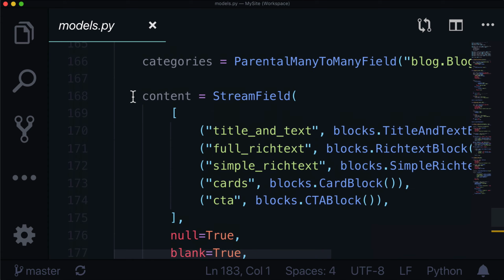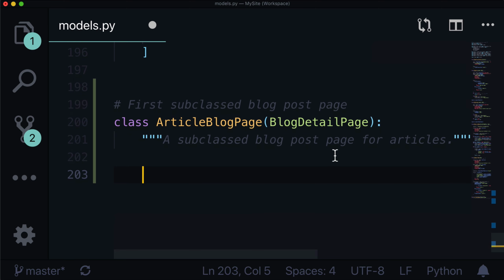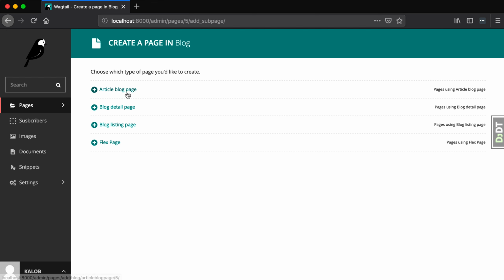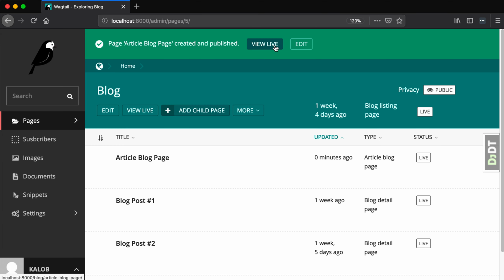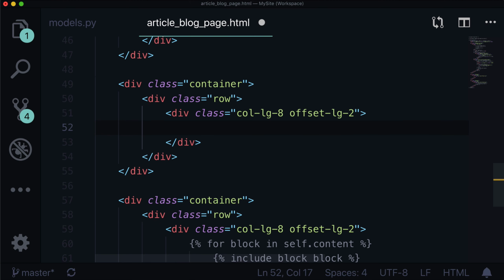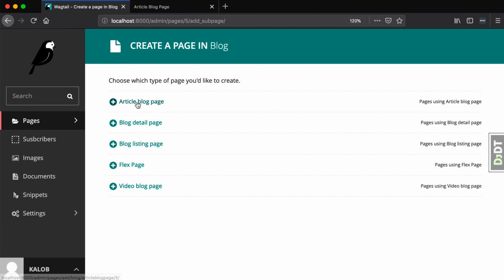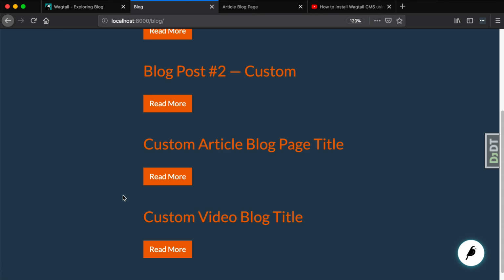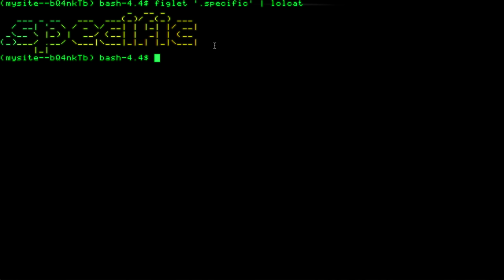Wagtail CMS: How to subclass Wagtail Pages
Subclassing is having a class (in this case it's a Wagtail Page) that can be used for other classes (Wagtail Page's). The parent class has all the common attributes for the child pages, and every child page will inherit everything from it's parent. In this lesson we'll explore that by creating a subclassed Article and Video Blog Page that share a common parent, and then we'll extend the functionality of both subclassed pages by adding new fields.

In this video we'll be subclassing a Blog page into 2 child Blog Pages with different templates. And we'll touch on the subject of .specific briefly, although the next video will be entirely about using .specific because it's a worthy subject on it's own.